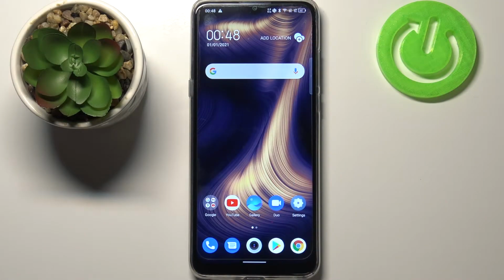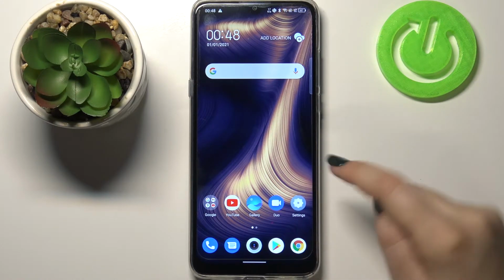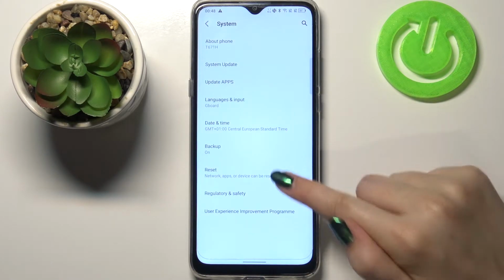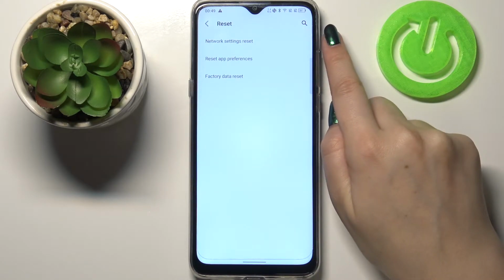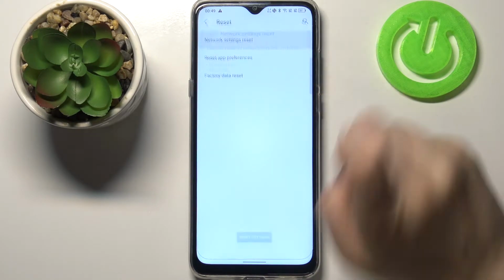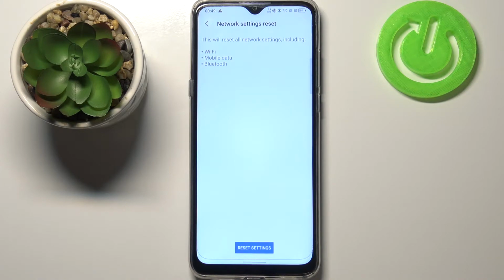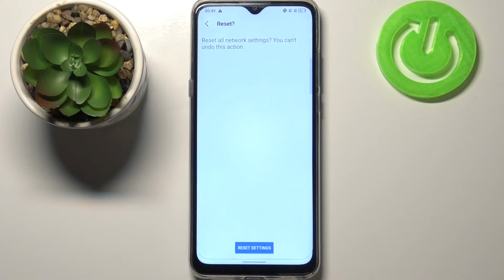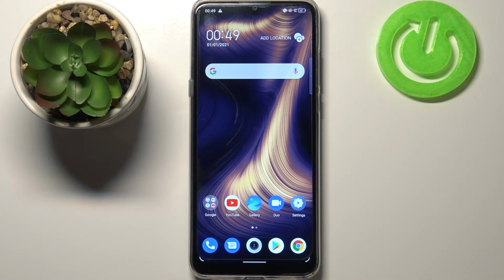How to Reset Network Settings in TCL 20 SE – Restore Network Settings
Do you want to know how to successfully reset TCL 20 SE network and Bluetooth settings? It's simple, but follow our instructions to get it done effectively. Find out where are the appropriate settings, and then open the Network tab, and enable easy process to reset all network settings. After the reset, you will need to configure the Wi-Fi network, because all the saved Wi-Fi networks will be cleared.